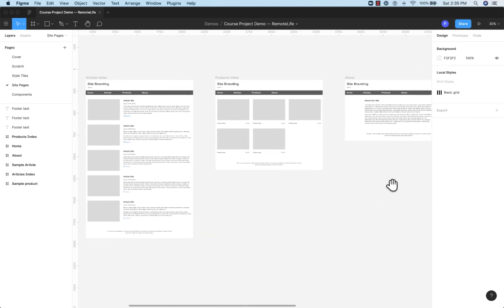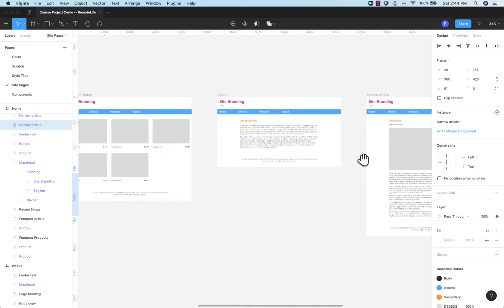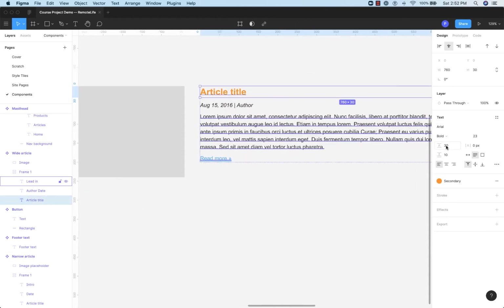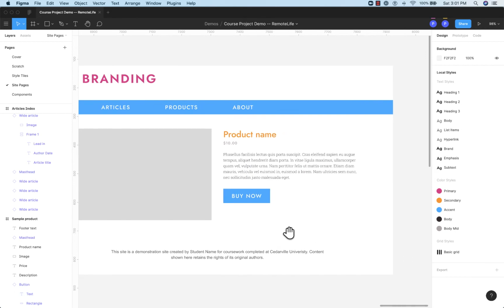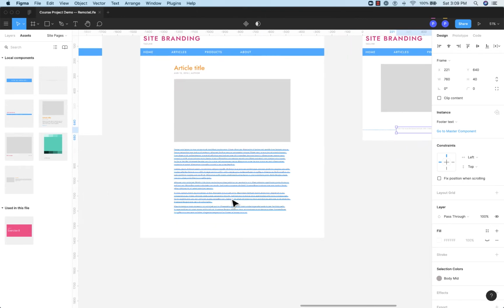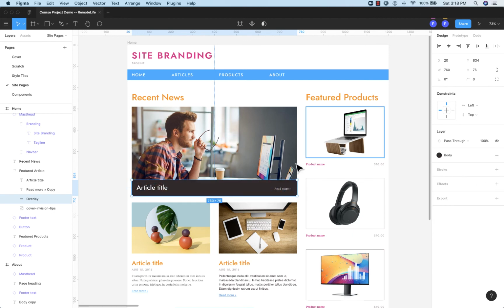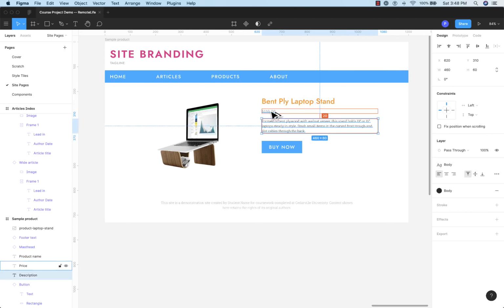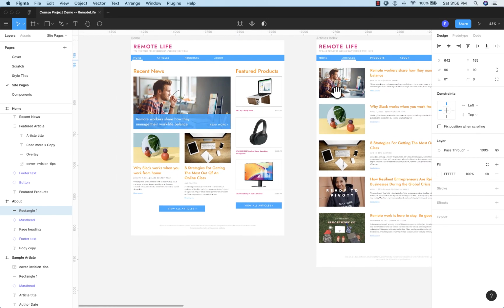Web1 -- Design Comps